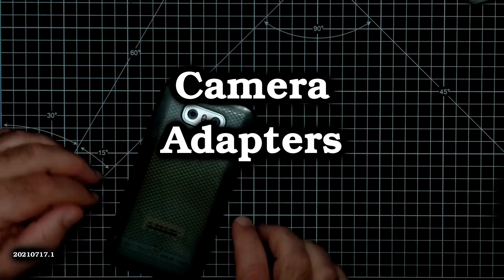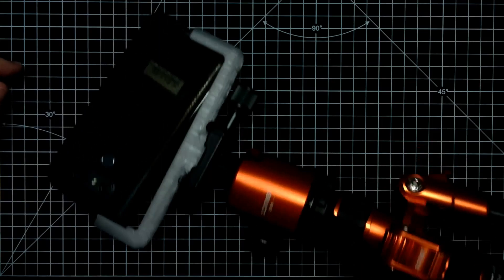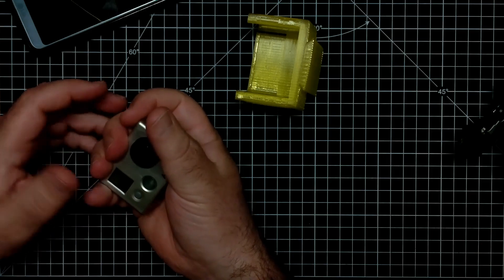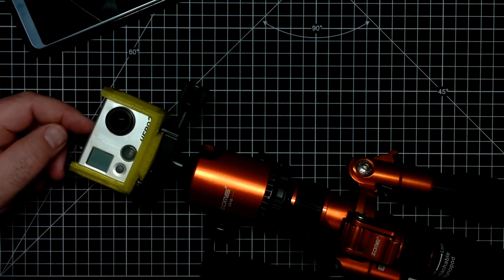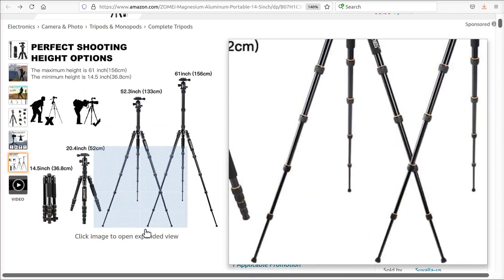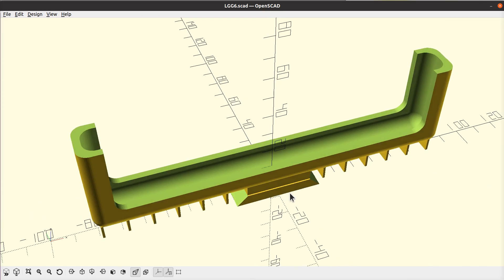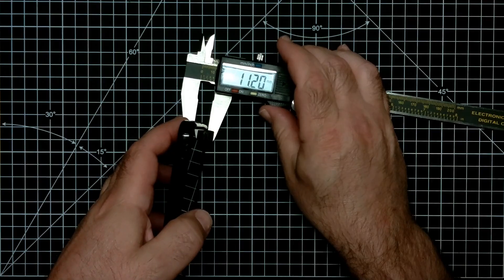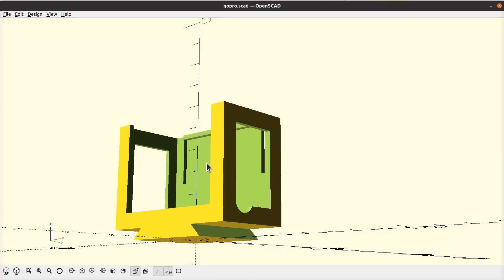3D Printed Tripod Adapters for Phones, GoPros, etc.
Examples of 3D printing useful adapters for mounting things like phones onto tripods.
My tripod link (I do not receive any $ for product placement in this video from anyone)

What appears to be the newer model tripod